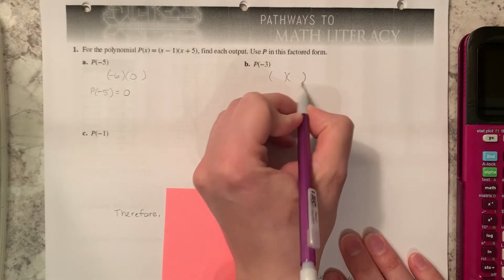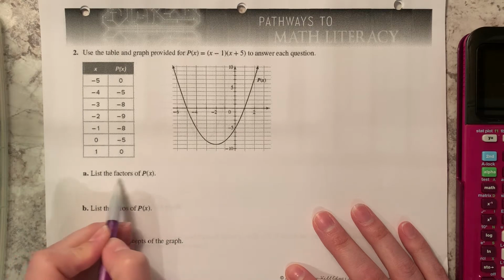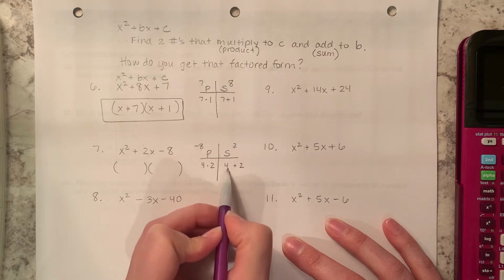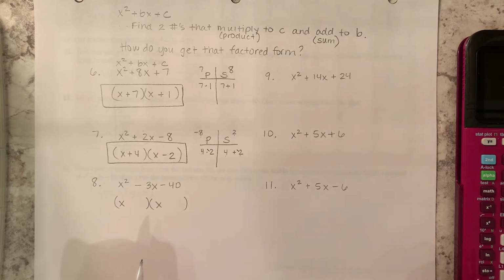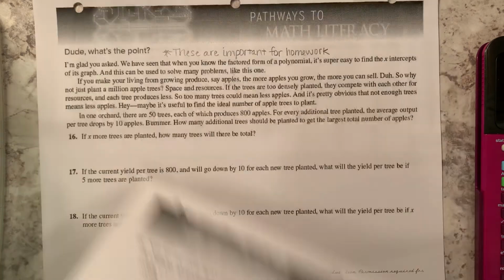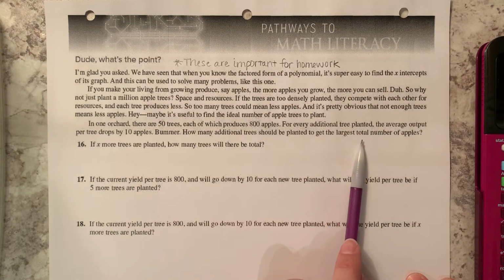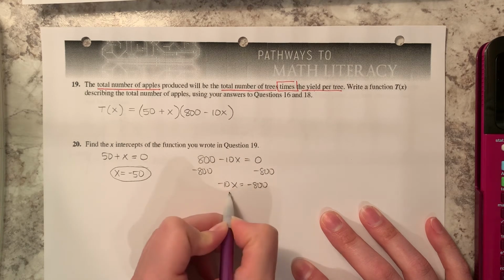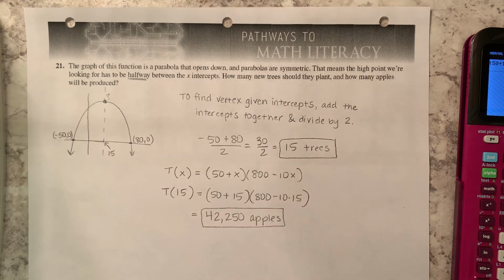ATM 4-9 Class Notes